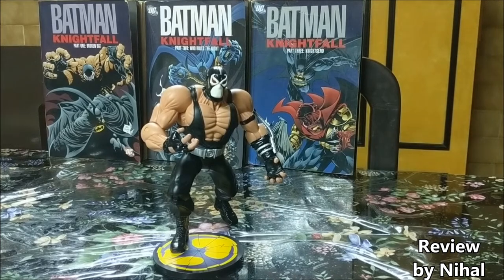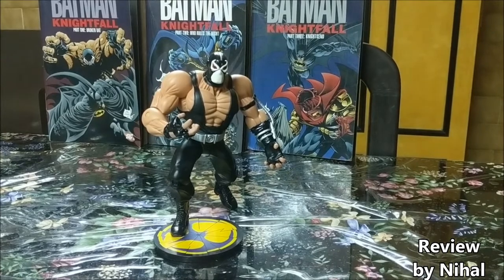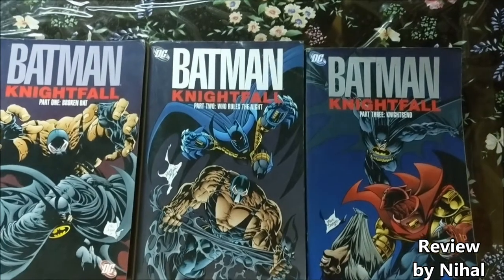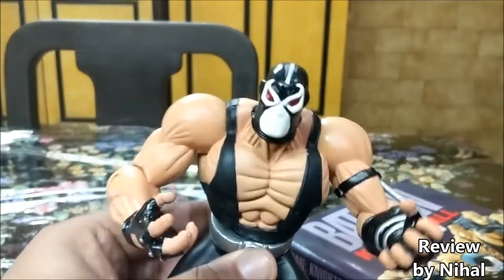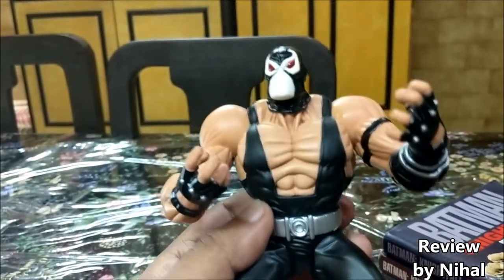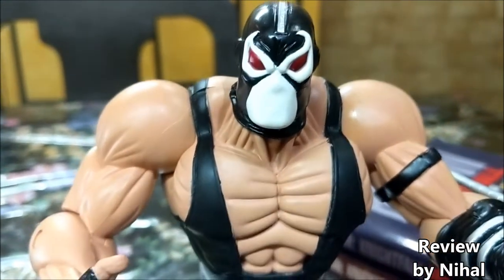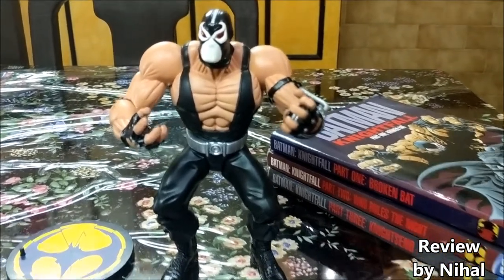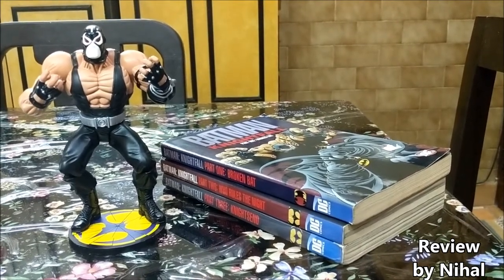DC Direct Knightfall Bane Action Figure Review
Review of DC Direct Knightfall Bane Action Figure

Review by: Nihal
Edited by: Ayush